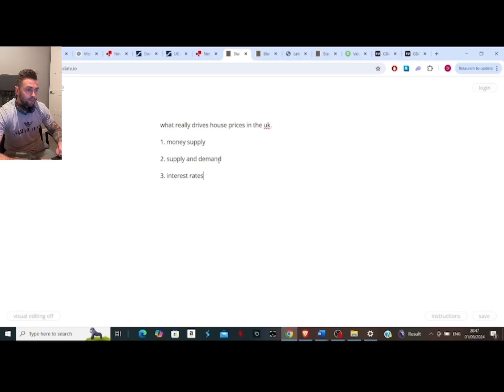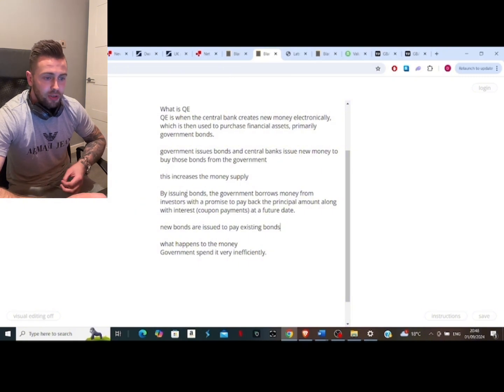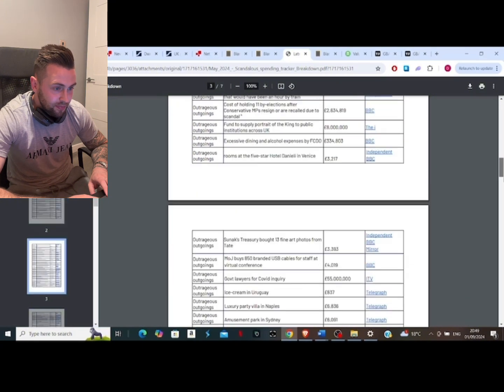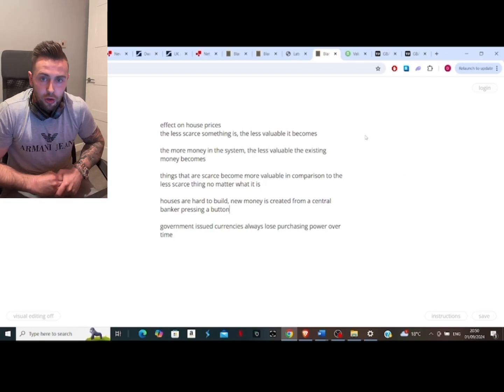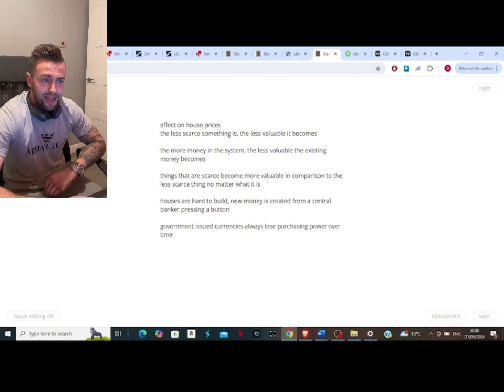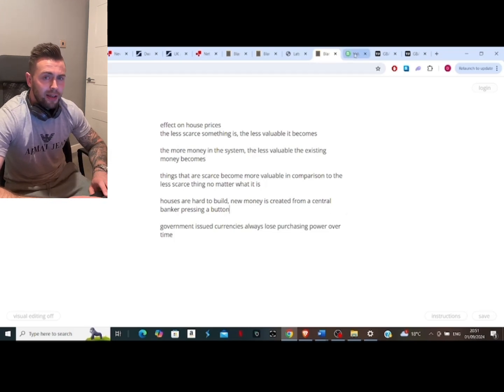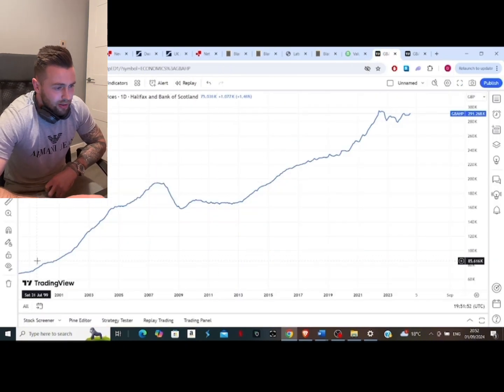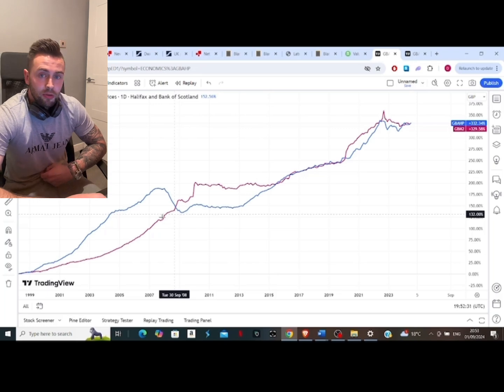Why house prices REALLY go up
Uk house prices are skyrocketing, but it’s not just about homes getting more valuable! 💸🏡 Find out how new money creation and easy credit are driving up prices behind the scenes. Watch now to see what's really fueling the market!